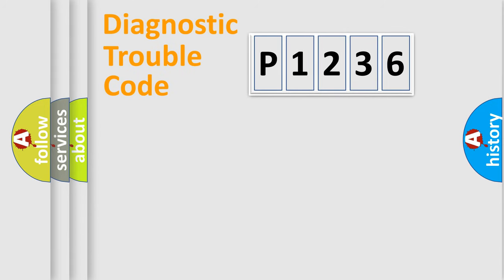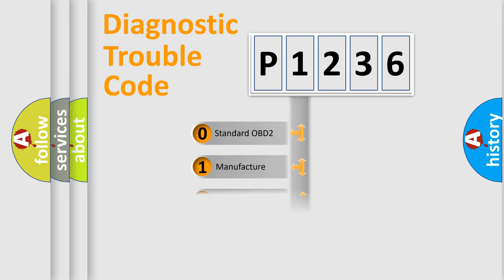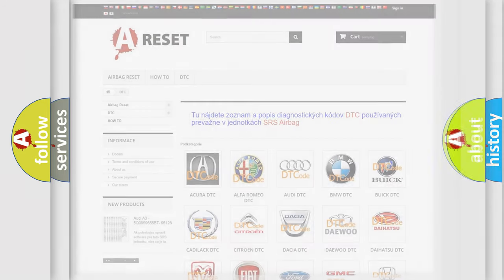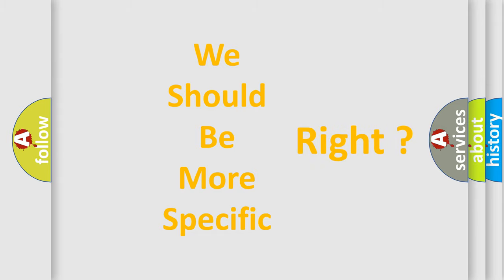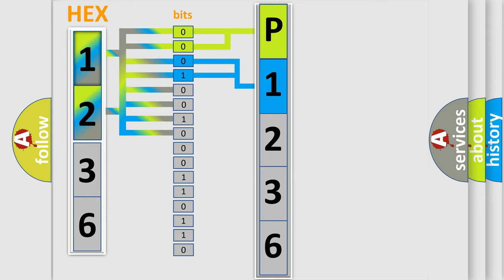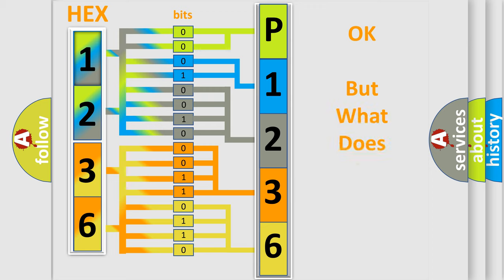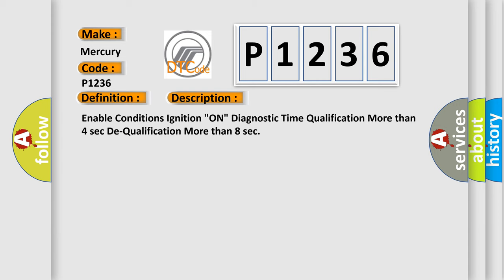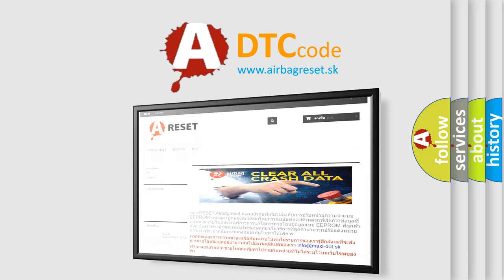DTC Mercury P1236 Short Explanation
Contents:
0:21 Basic DTC analysis according to OBD2 protocol standard.
1:48 Insight into programming
2:58 A diagnostically understandable description of the Diagnostic Trouble Code
3:05 Basic error definition

Make
Mercury
Code
P1236
Definition
DFIS Harness Fault
Description